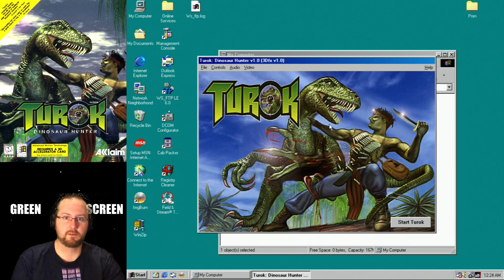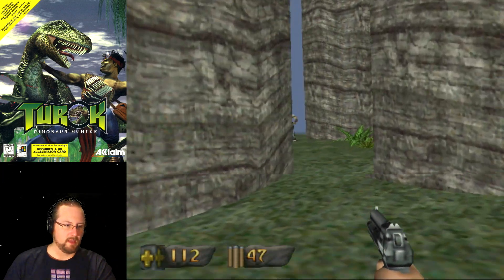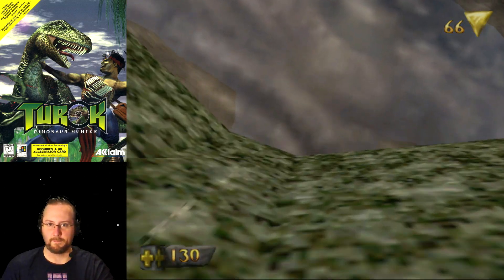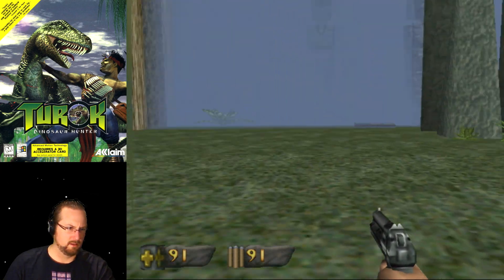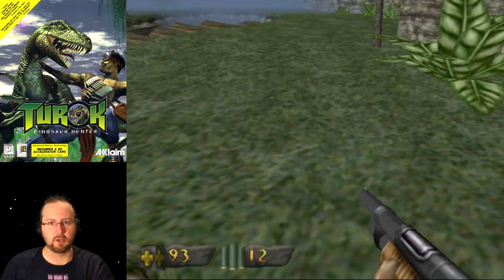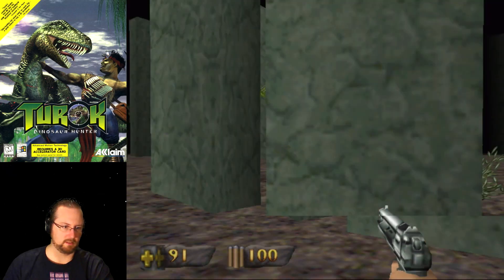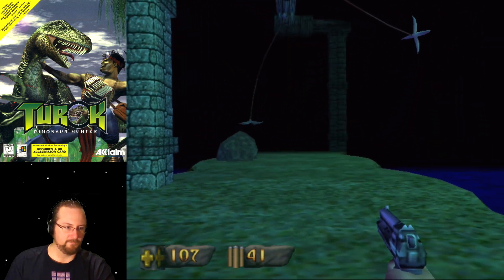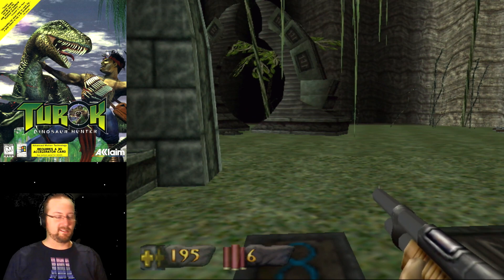Gaming Therapy: Turok Dinosaur Hunter (PC)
In this episode, we'll play a bit of the first game I ever saw with a 3D accelerator. Although primitive today, the original Turok was pretty cool when it first came out. It was very quickly surpassed by games like Unreal, but it was still a treat when it was new.

I mention in this video that a remastered version was released, which I have since had a chance to play. It is pretty amazing! There is something charming about playing original games on original hardware, but the remake is also pretty badass.

Anyway, enjoy!